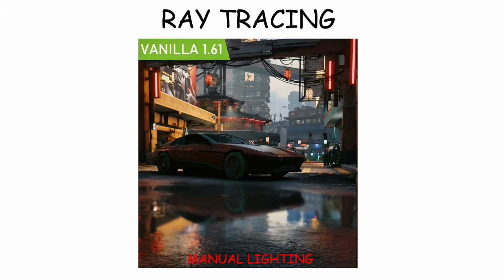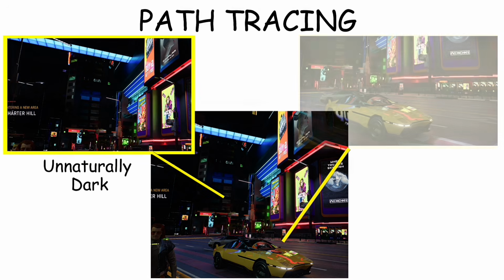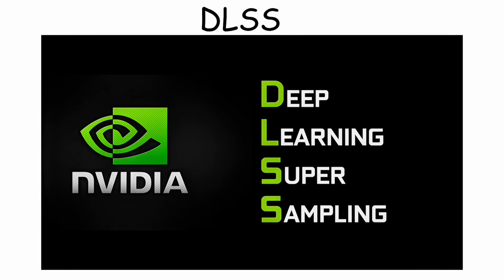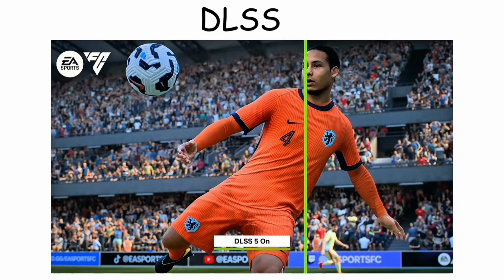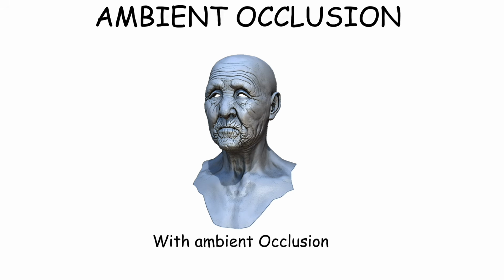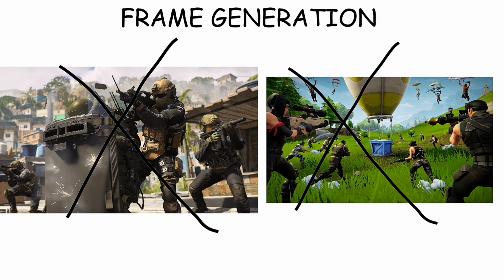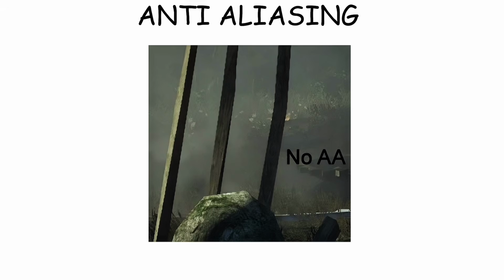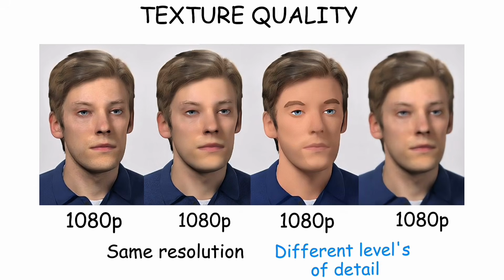Every Graphics Settings explained in just 10 minutes for beginners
Every graphics settings explained in just 10 minutes! In this video, we break down the most important GPU technologies every gamer, content creator, and tech enthusiast needs to understand—from ray tracing and path tracing for realistic lighting, to DLSS and FSR for AI upscaling and higher FPS, all the way to frame generation, VRAM, HDR, anti-aliasing, ambient occlusion, texture quality, anisotropic filtering, and NVENC encoding. You’ll learn exactly how these graphics settings work, when to use them, and how they impact performance, image quality, and gameplay experience in modern titles.

TIMESTAMP
0:00 || Ray Tracing
1:16 || Path Tracing
2:58 || DLSS
4:27 || FSR
5:18 || Ambient Occlusion
6:12 || Frame generation
7:13 || VRAM
7:46 || HDR
8:19 || Anti Aliasing
8:50 || Anisotropic Filtering
9:22 || Texture Quality
10:02 || NVENC